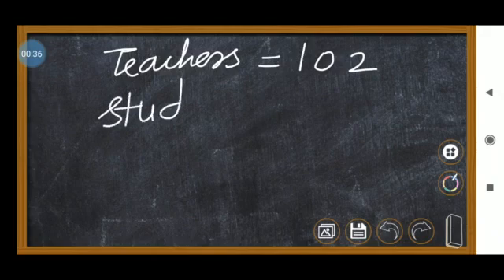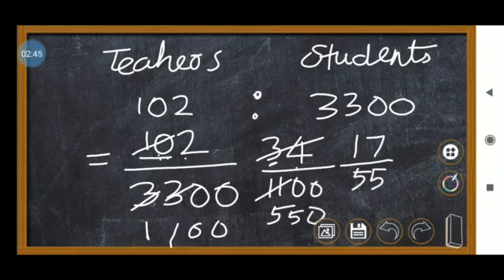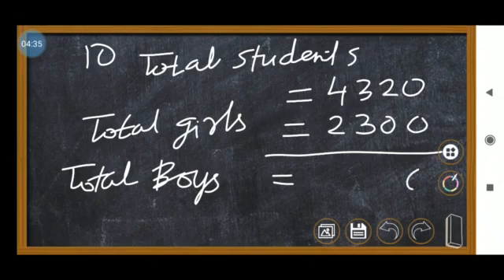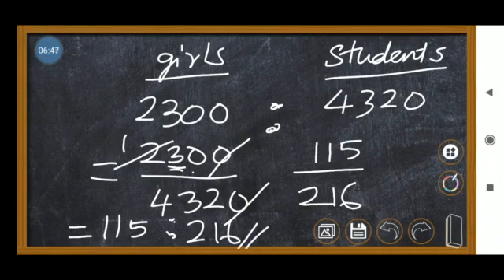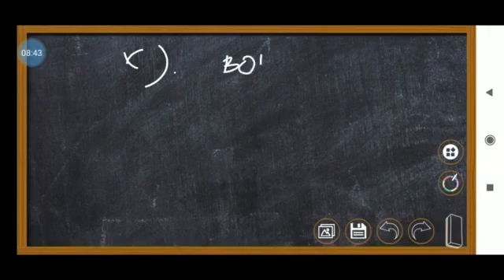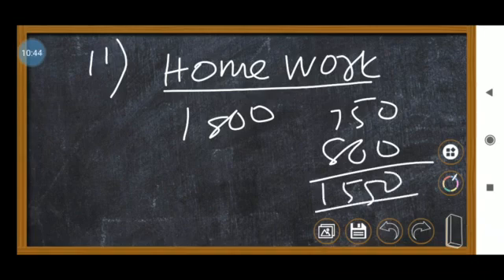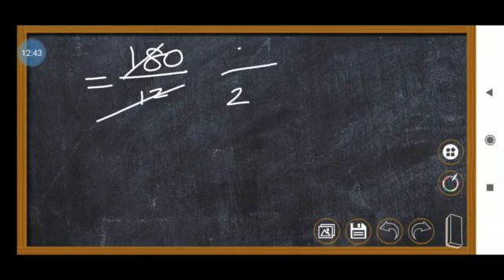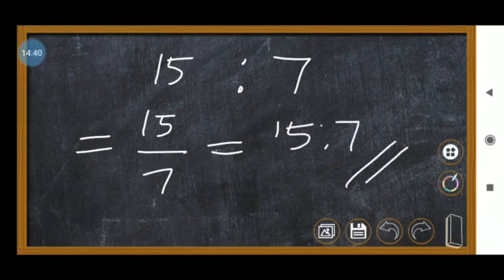GGVS6 SM C12 RATIO AND PROPORTION P6